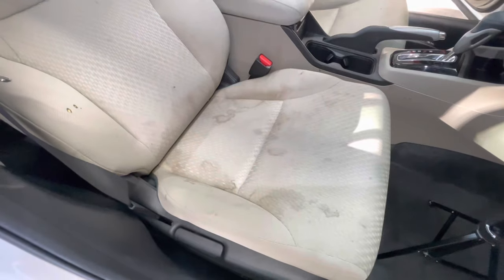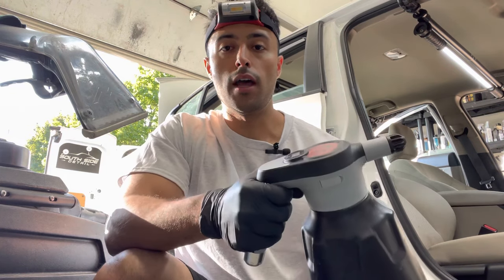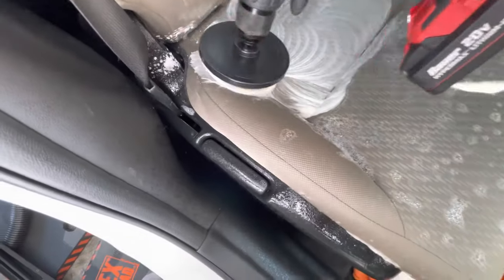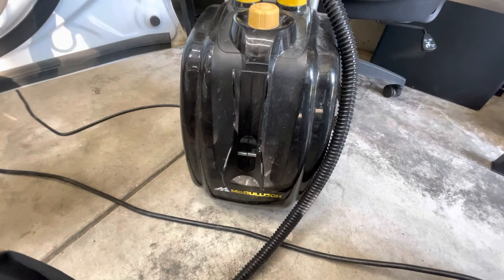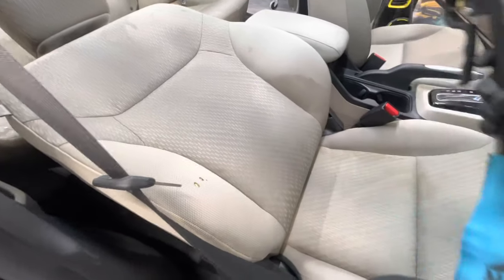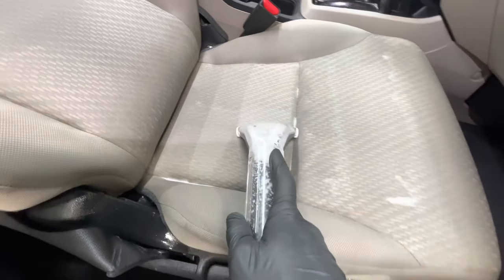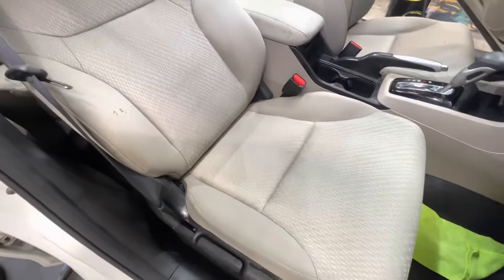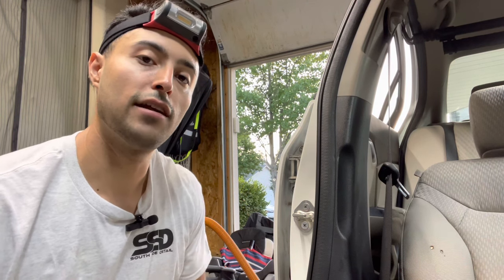How to clean and remove stains from cloth car seats / upholstery.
How to clean and remove stains from cloth seats / upholstery. Easy DIY. Interior detailing. Complete Interior Detail . Shampoo seats and carpet. Plainfield , Illinois area auto / car detailing experts.

Detailed by South Side Detail LLC

Located , Plainfield , Illinois

Meguiar’s All Purpose Cleaner D101

P&S Carpet Bomber

Car Supplies Warehouse Electric Sprayer

McCulloch Steamer

McCulloch MC1385 Deluxe Canister Steam Cleaner with 23 Accessories, Chemical-Free Pressurized Cleaning for Most Floors, Counters, Appliances, Windows, Autos, and More, 1-(Pack), Black

Drill Brush

Bauer Cordless Power Drill

Microfiber Towels

Blank 32 Ounce Bottle

Sprayer Trigger

Mytee Lite 8070 Carpet Extractor